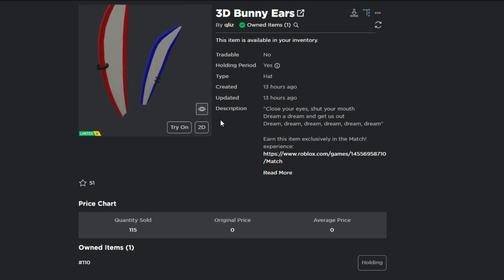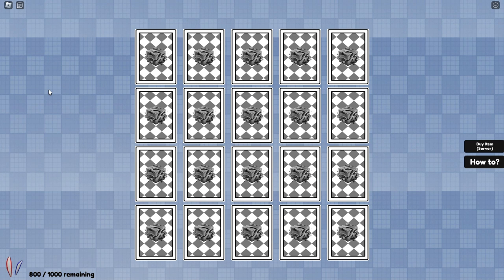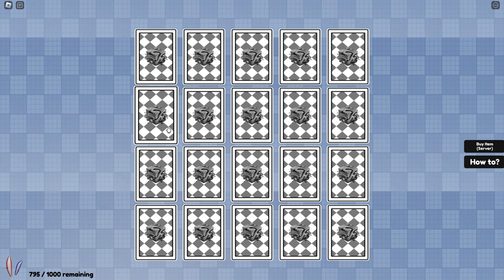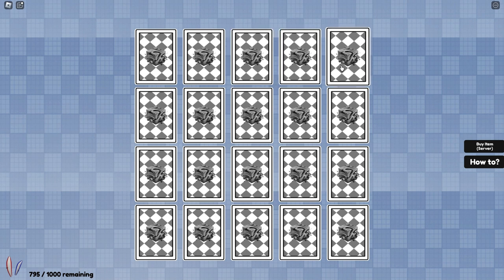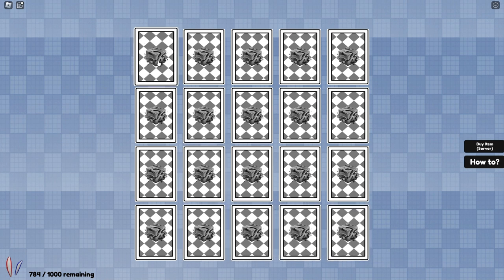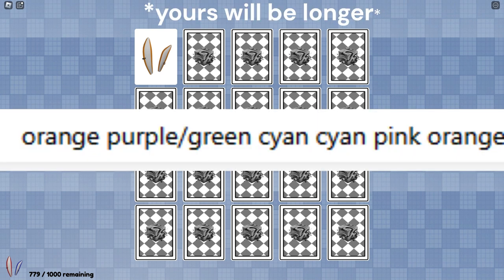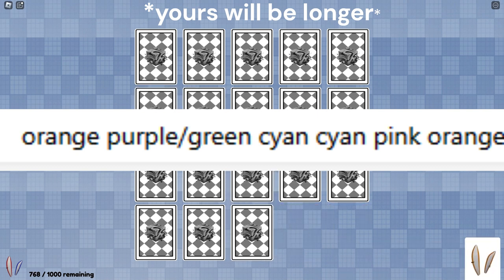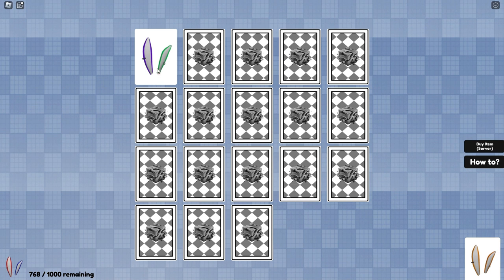*LIMITED STOCK* HOW TO EASILY GET THE 3D BUNNY EARS IN THE MATCH GAME! (BEST STRATEGY)